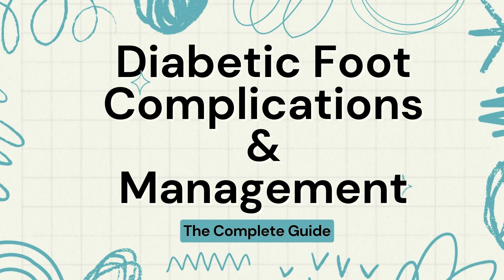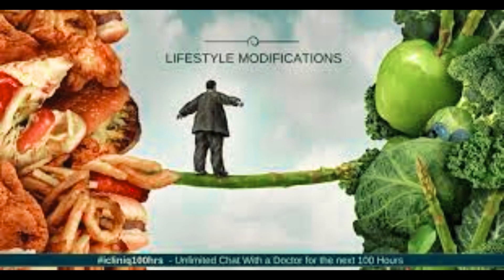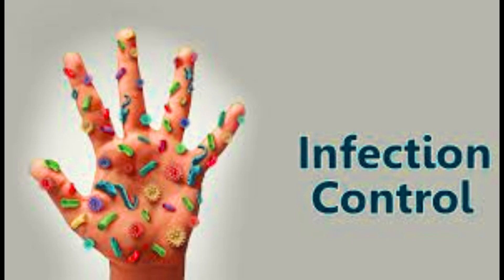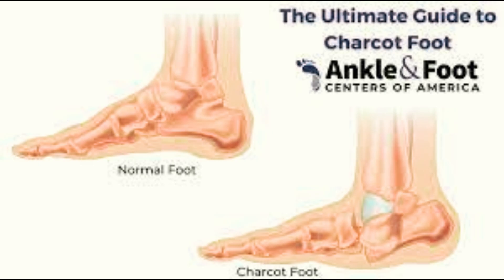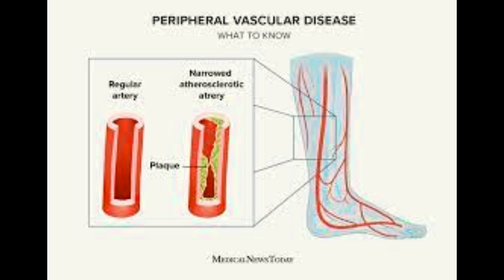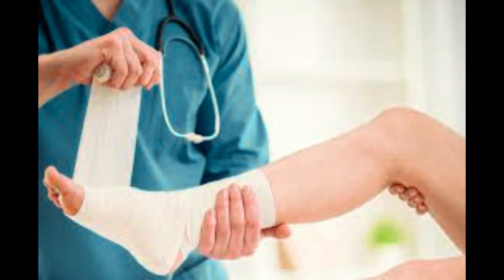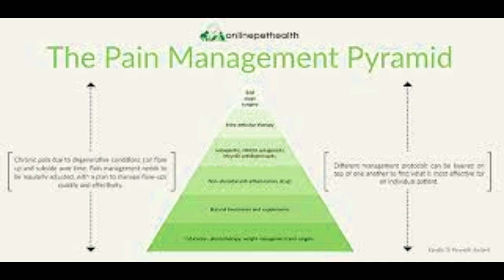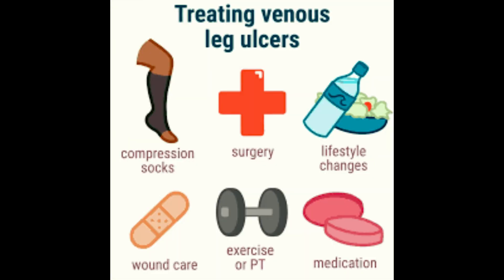Diabetic Foot Complications and Management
Treat me a cup of Coffee